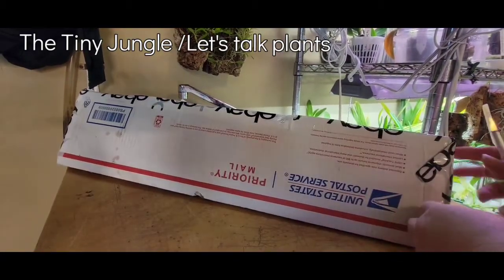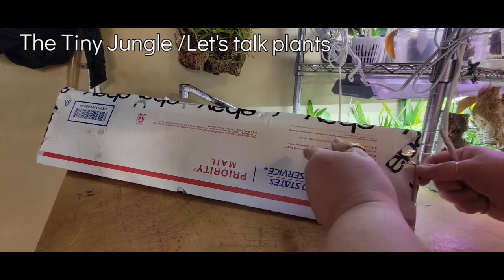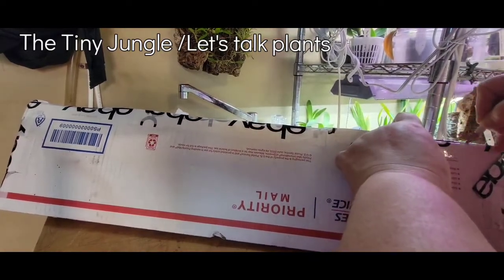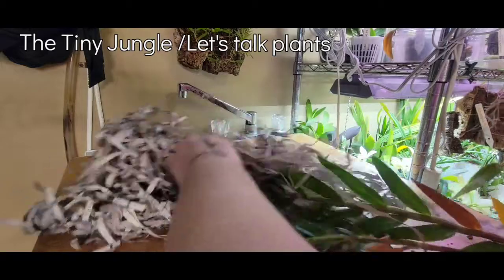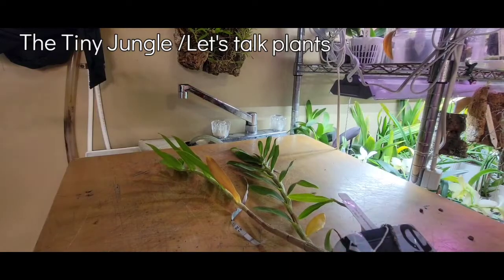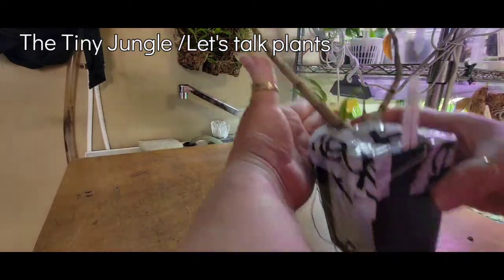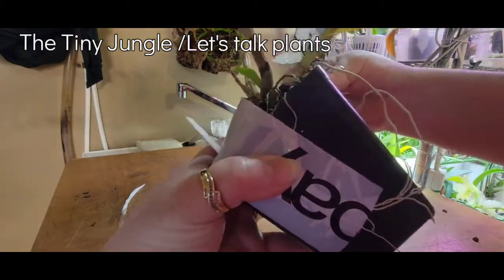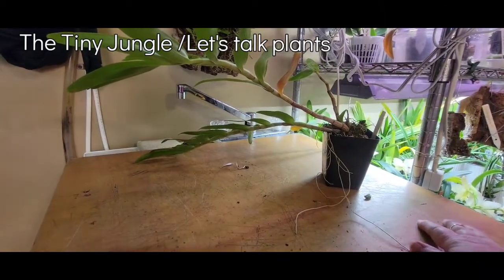Orchid unboxing from The Tiny Jungle!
Hey ya'll wanted to share this orchid Unboxing because it's a beautiful pink (Paula type bloom) Dendrobium that may be seen again getting mounted. I gave discount offers and Tony gives Flash sales frequently.